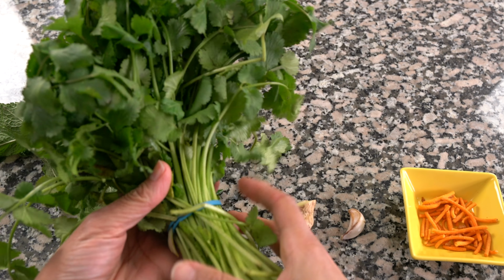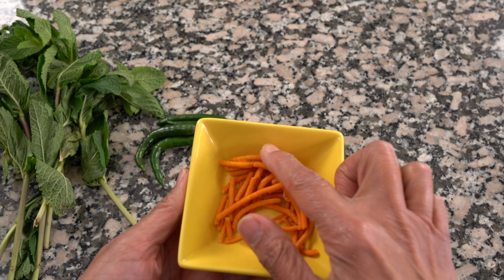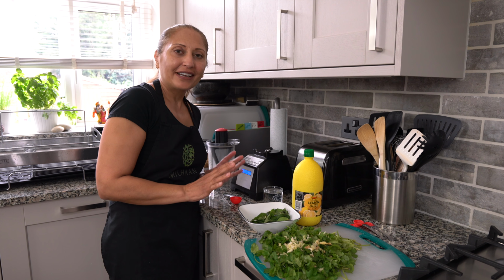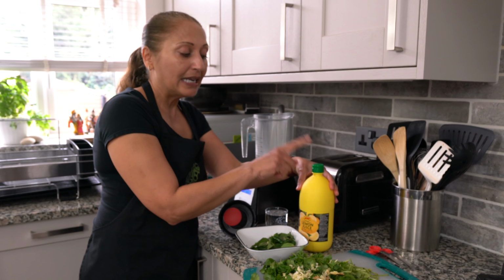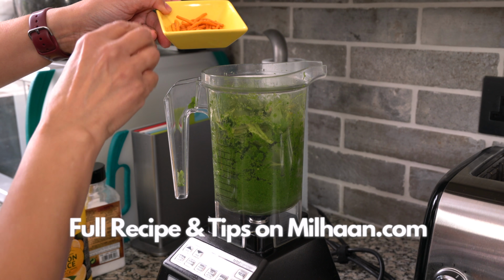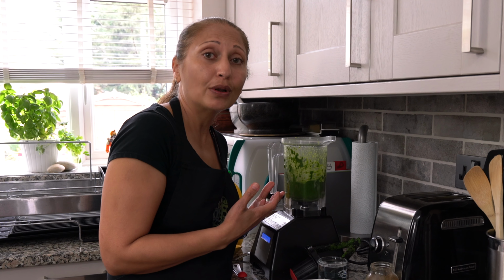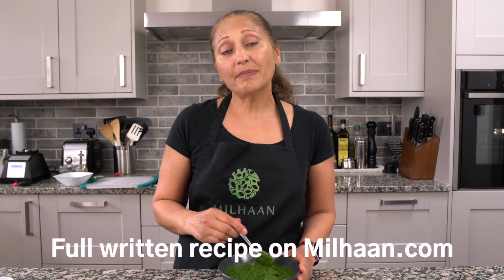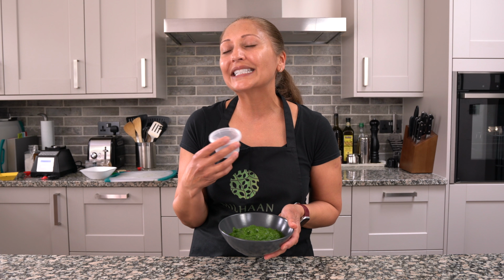Coriander Mint Chutney for Chaat | Cilantro Mint Chutney | Green Chutney | Hari Chutney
There are so many recipes for Green Chutney. I have 3 already now! This Green Chutney has Mint as well as Coriander in it, which gives this chutney a delicious fresh taste. It goes so well with any snacks, Chaats, in sandwiches or even on spaghetti!

I like to make this Coriander Mint Chutney and freeze it in small containers so I always have chutney on hand ready for my snacks!

As I'll be making Chaat recipes soon, it's a great idea to keep this on hand! But, as it's so tasty, you might find yourself running out before my video comes out!

⬇️⬇️⬇️⬇️ RECIPE BELOW  ⬇️⬇️⬇️⬇️

INGREDIENTS

1 Bunch Coriander / Cilantro (about 165g)
Handful of Mint Leaves (with a little tender stem)
1 1/2 tsp Grated Ginger  (2cm Piece)
1 tsp Grated Garlic (1 Clove)
3-4 Green Chilies
1 TBSP Ghathia/Sev or 1-2 tsp Yoghurt or Sour Cream for binding
2 - 2 1/2 TBSP Lemon Juice (to taste)
1/4+ tsp Roasted, Ground Cumin
1/2 - 3/4 tsp Salt

Please checkout my website for all the tools, gadgets, pots & pans I use

My goal in doing these videos is to teach people how to cook delicious meals. I am starting with Gujarati food as this is where I am from and I love Gujarati food!

And when you make my recipes, please feel free to post your comments! I'd love to see them!

Vas Master